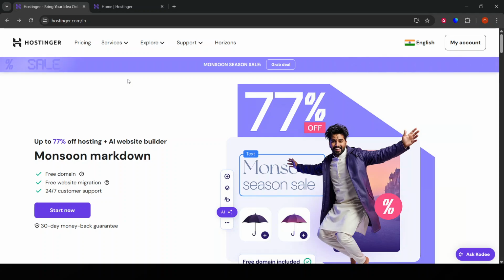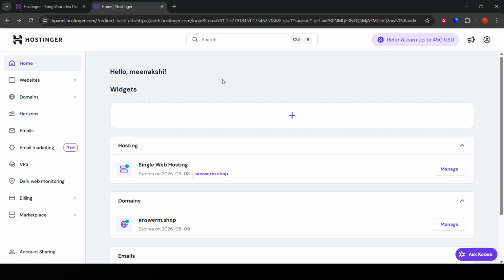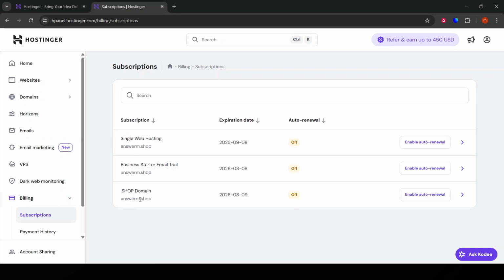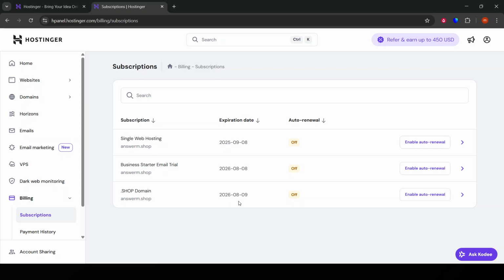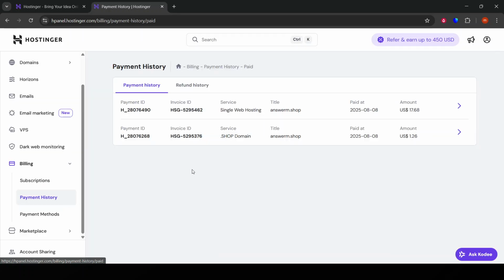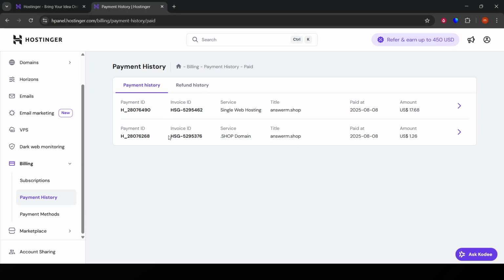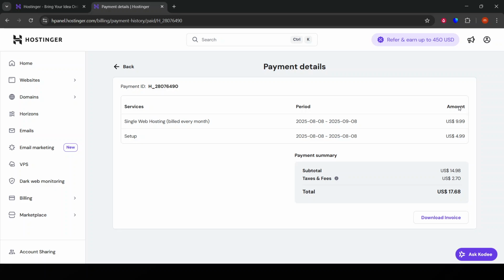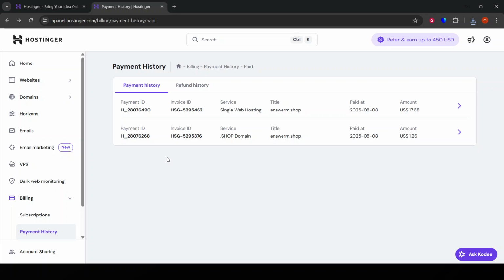How to Get Hostinger Invoice 2026 (Step By Step)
Learn How to Get Hostinger Invoice in this video.

In This Video, We'll Show You 👇
Hostinger Invoice
Hostinger Invoice Download
Download Hostinger Invoice
Hostinger Receipt
Hostinger Billing
Find Hostinger Invoice
Hostinger Billing Information
Hostinger Invoice Tutorial
Hostinger Invoice Example
How To Find Hostinger Invoice
Hostinger Invoice Pdf
Hostinger Invoice Not Showing
Hostinger Invoice Problem
Hostinger Invoice Issue
Hostinger Order History
Hostinger Payment History
Hostinger Subscription
Hostinger Account